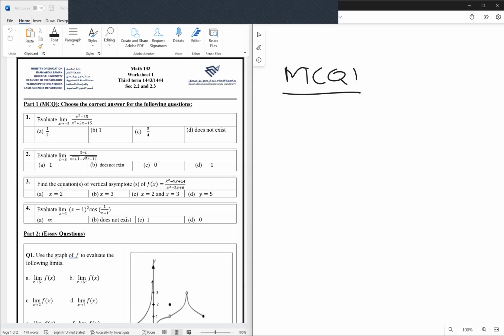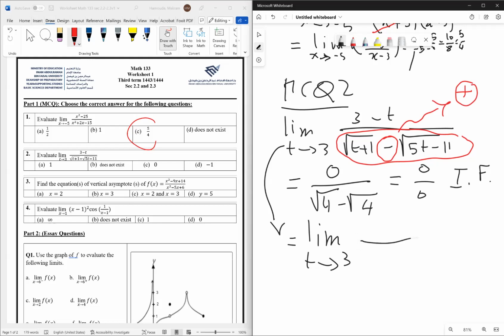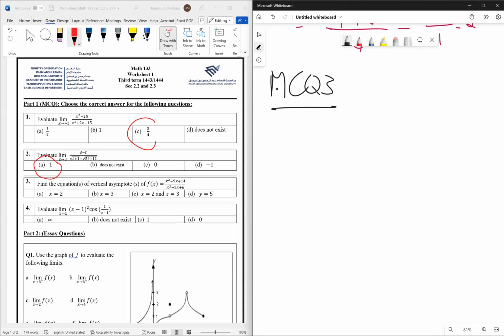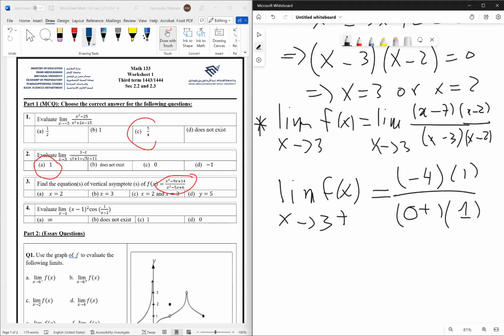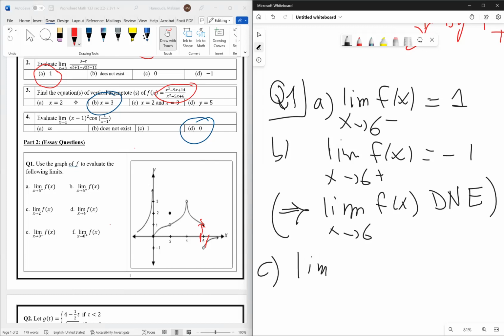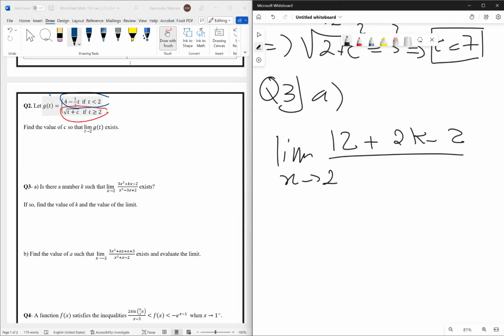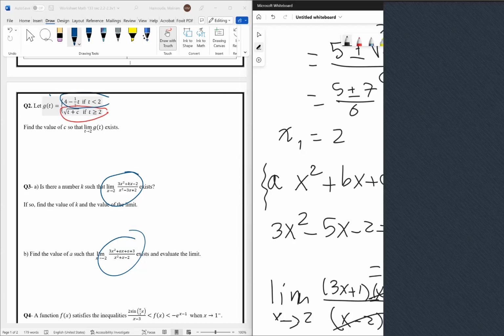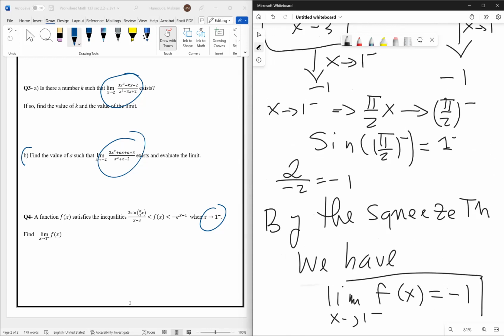Calculus Math 133 Worksheet 1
Exercises about the limits, squeeze theorem, limit to the right, limit to the left,  vertical asymptotes, indeterminate forms of the limits.